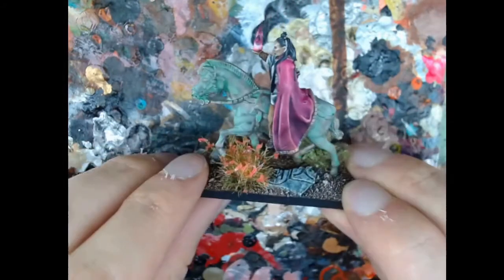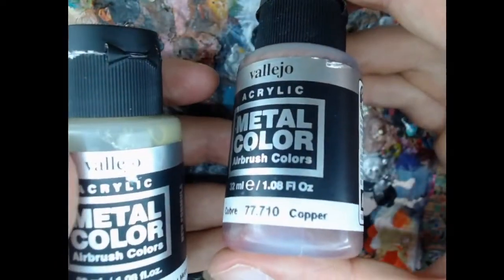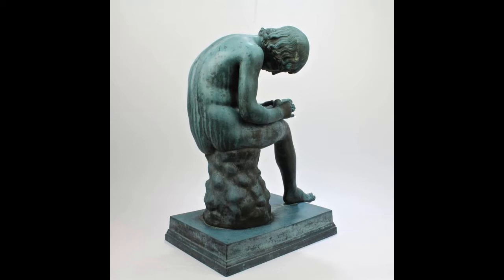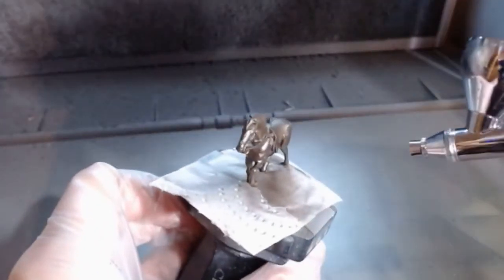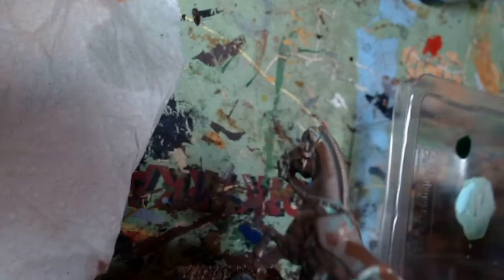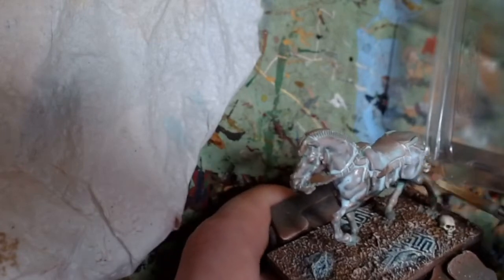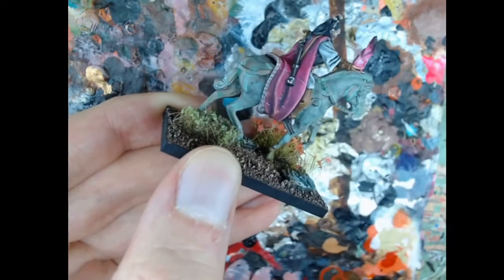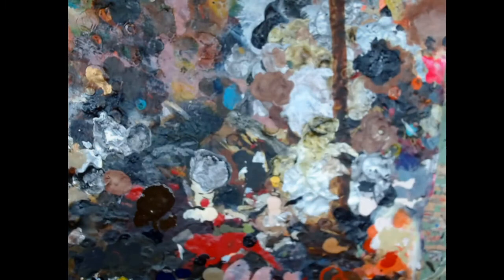Hobby Tip 6 - Bronze Statues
A short video about how to paint bronze statues with heavy verdigris.